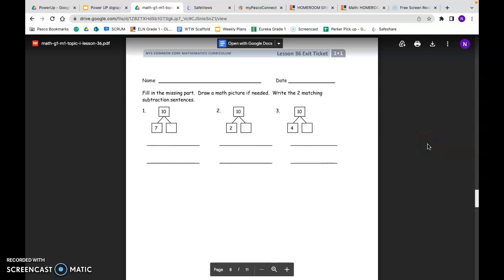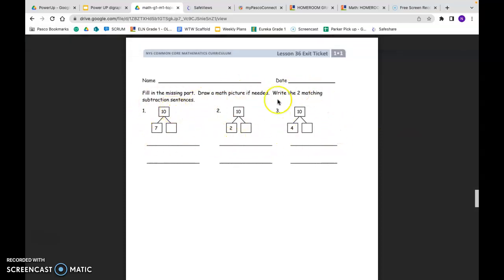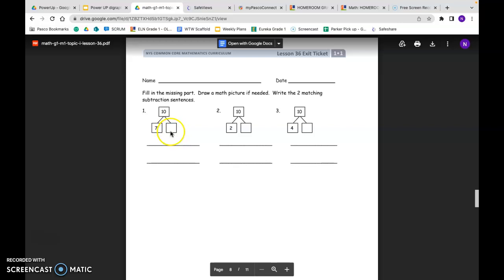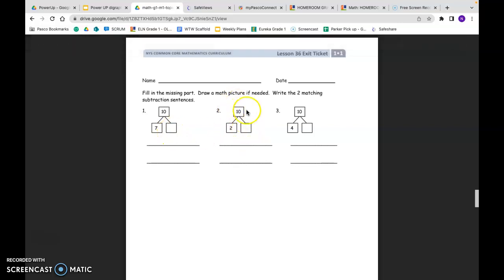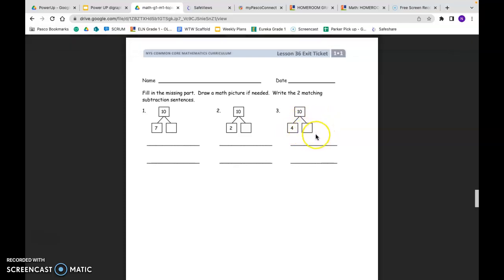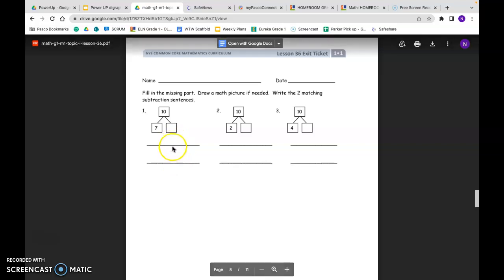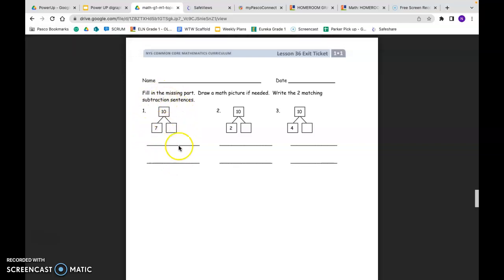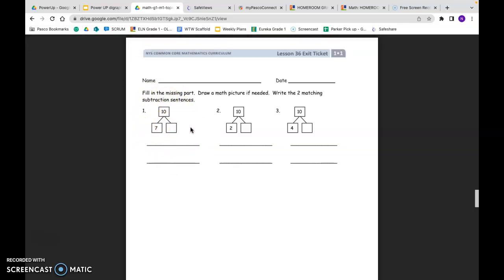M1 L36 ET